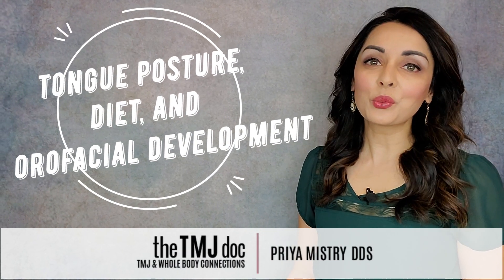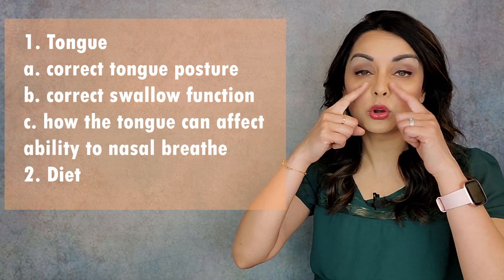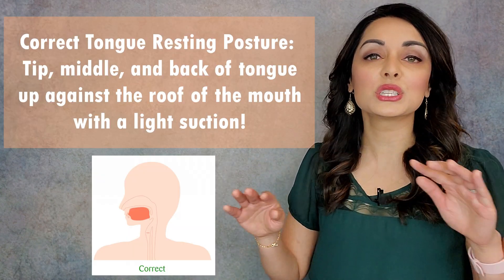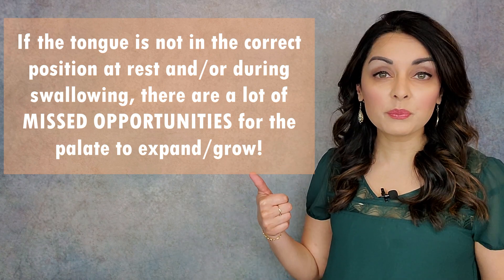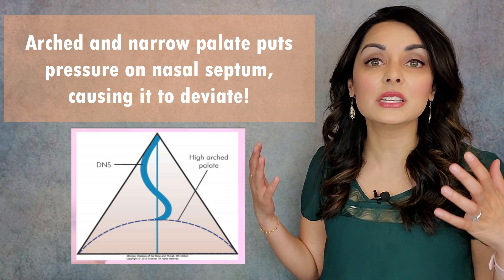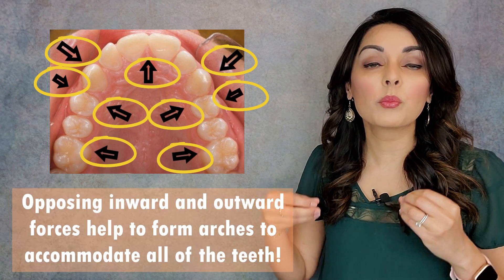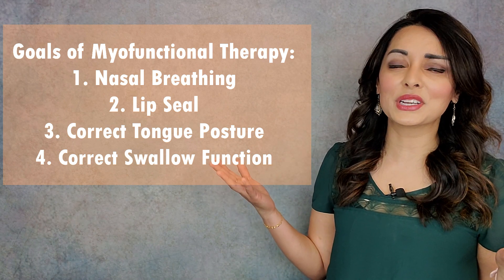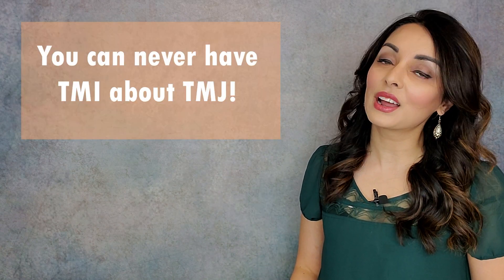Tongue Posture, Diet, & Orofacial Development - Priya Mistry, DDS (the TMJ doc)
This video is all about orofacial development!  Tongue Posture and Diet are two factors that influence orofacial development enormously, particularly in our childhood years.  This is not something that is commonly taught about in anatomy/physiology, medical school, or dental school.  It's something that many dentists, myofunctional therapists, and airway-friendly ENTs are becoming more aware of in recent years.

You can truly change your child's growth, development, and facial structure armed with the information in this video.  You can also help your children avoid a lifetime of TMJ Disorders -  jaw popping, jaw clicking, jaw locking, jaw crackling, headaches, ear pain, stuffy ears, neck pain, shoulder pain, and more!